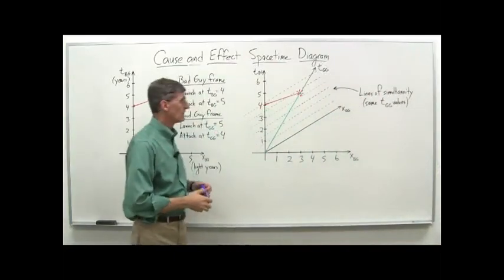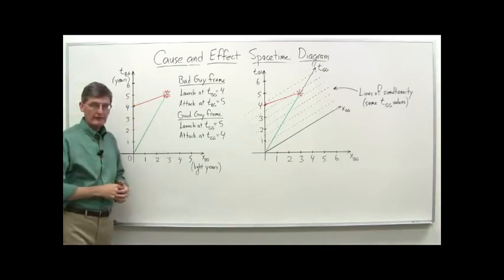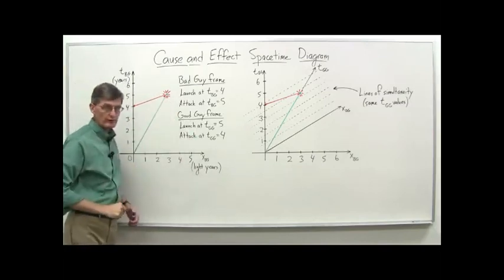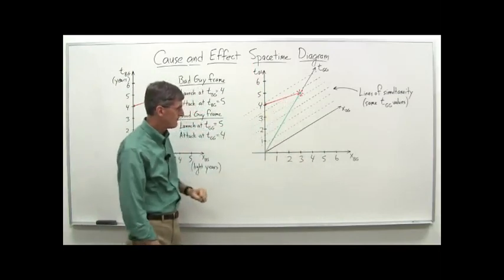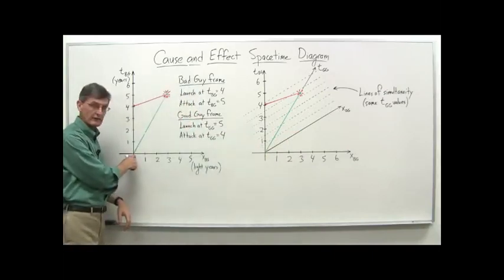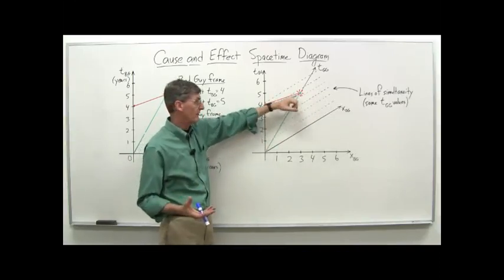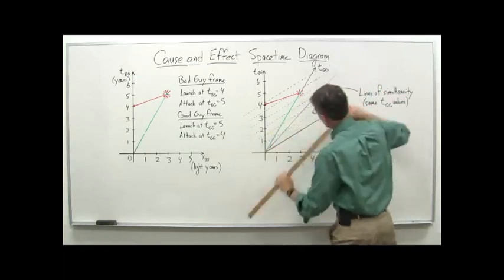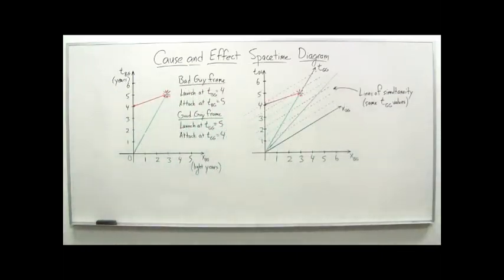Einstein's Special Theory of Relativity || 13 Cause and effect spacetime diagram 9 23 low def